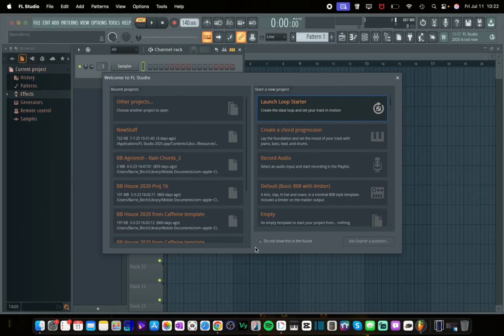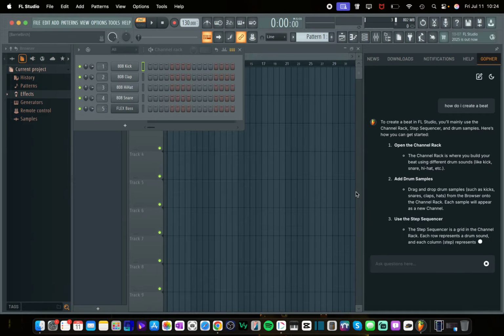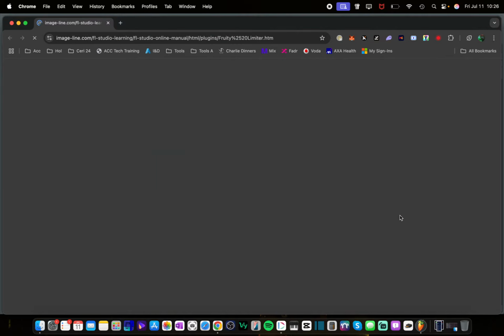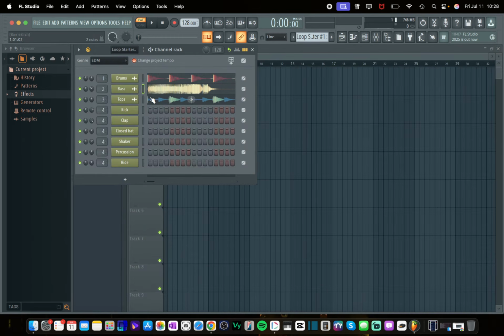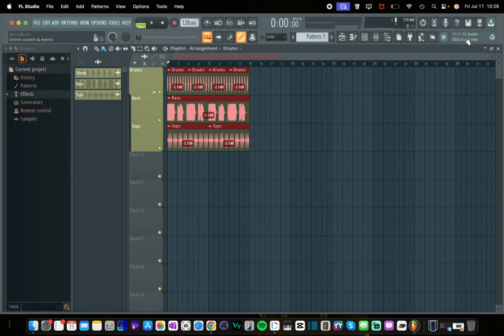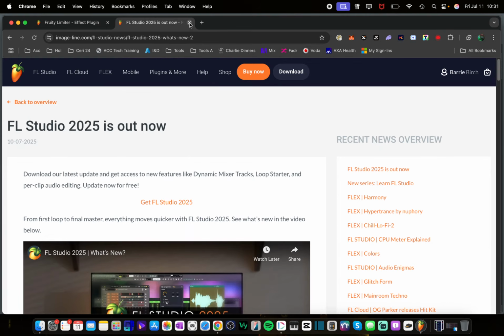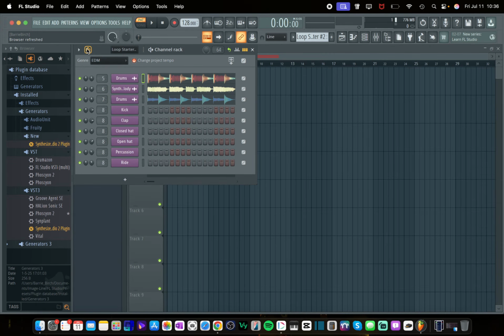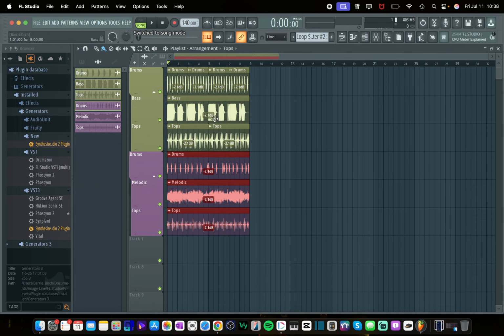FL Studio 2025 - Loop Starter and More